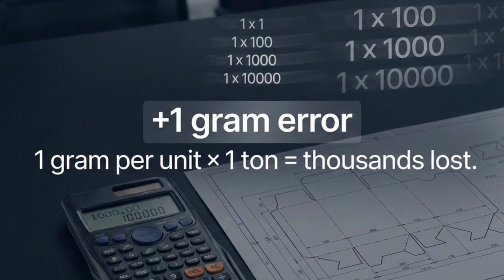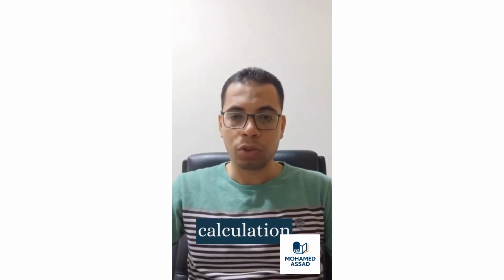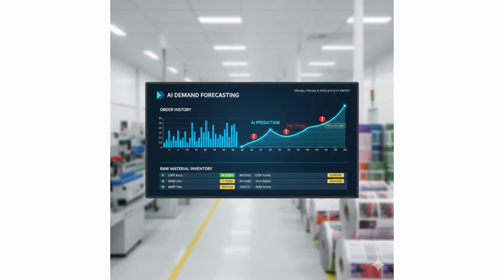How to Calculate Units per Ton in Flexible Packaging | Rotogravure Formula Explained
If you work in flexible packaging manufacturing, you must know how to calculate units per ton accurately.
This video explains the exact formula used in rotogravure printing and flexible packaging production to determine:
• Weight of one bag
• Units per kilogram
• Units per ton
• Material consumption
• Production yield
• Cost per unit
 Formula explained step by step:
Weight of one bag (grams) =
GSM × (Width × Length) ÷ 1,000,000
Units per kg =
1000 ÷ unit weight
Units per ton =
Units per kg × 1000
Understanding this calculation helps packaging engineers, production managers, and procurement teams improve:
• Manufacturing cost control
• Waste reduction
• Margin accuracy
• Supplier evaluation
• Flexible packaging sourcing decisions
Even a 1-gram miscalculation per unit can significantly affect total production output and profitability.
This video is part of a professional flexible packaging training series by Mohamed Assad, focused on industrial packaging manufacturing and rotogravure printing optimization.

Flexible Packaging & Rotogravure Specialist
Cost Optimization  | EU Supply Support